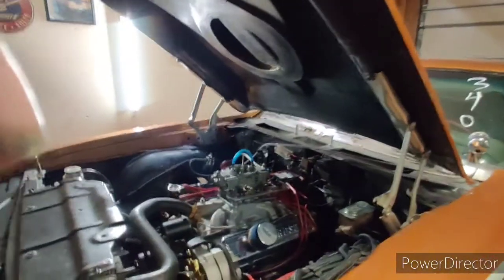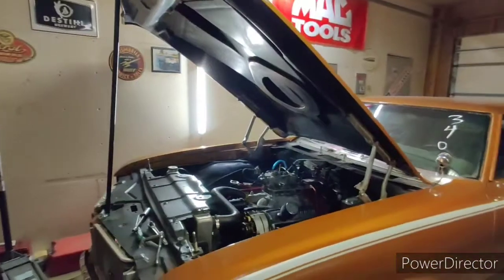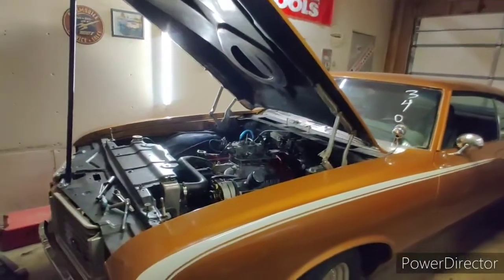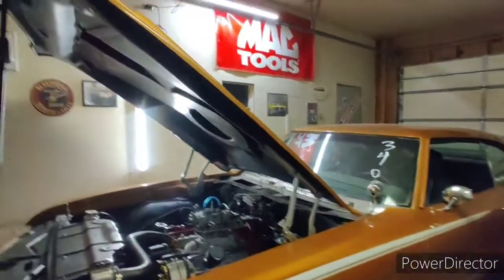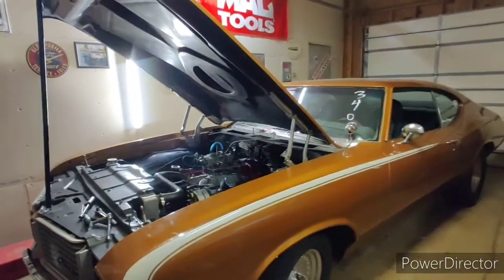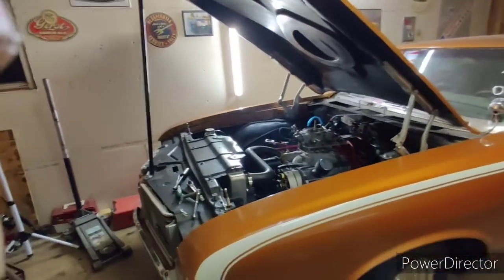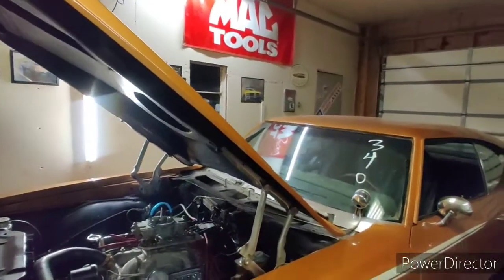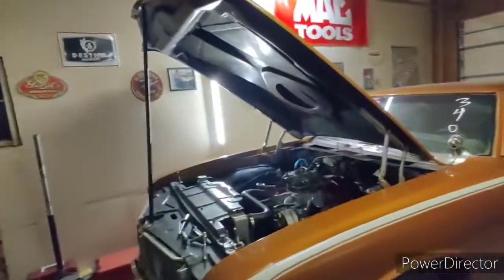I think we are ready. ( near future track time with cutlass).